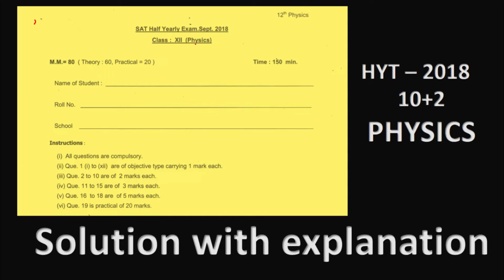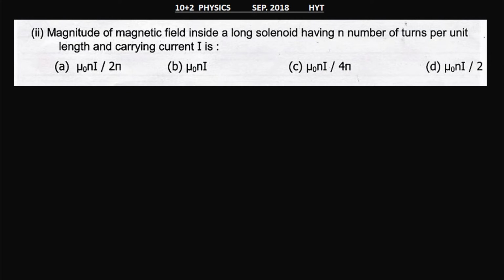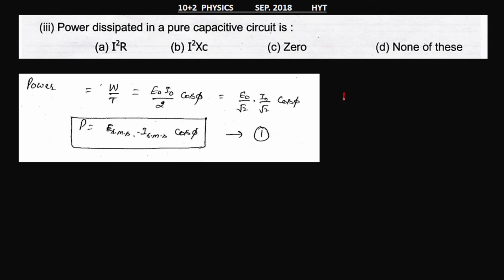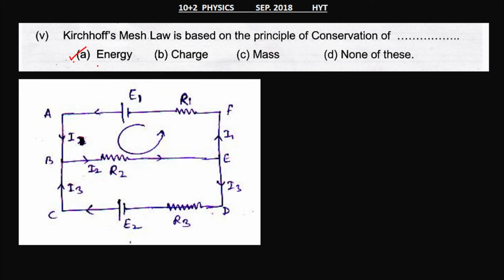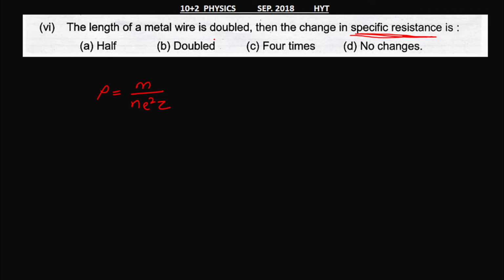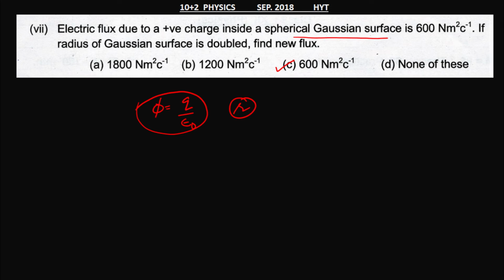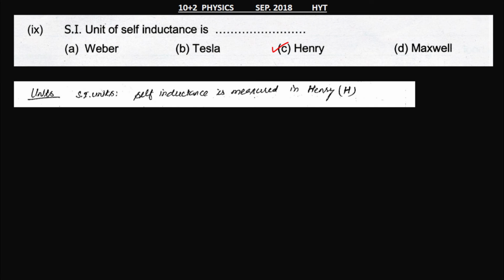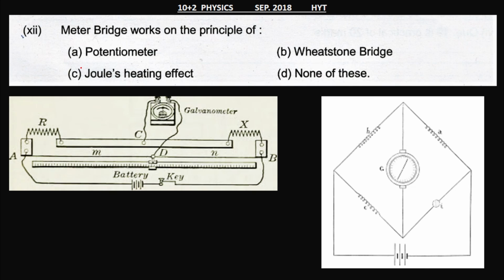12Th PHYSICS half yearly test SEP. 2018- 1 marks - DLS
Here is the solution for half yearly exams held in sep. 2018 .All one marks questions are discussed here in this video. for 2 marks and 3 marks and 5 marks question a separate video is there which can be found here

link will be uploaded very soon

 let's start DIGITAL LEARNING with SHAILESH